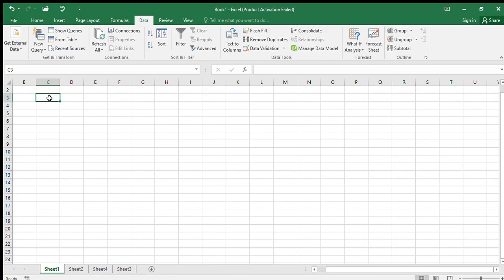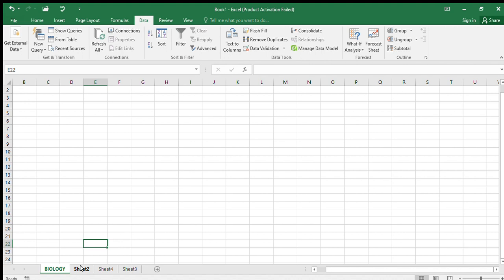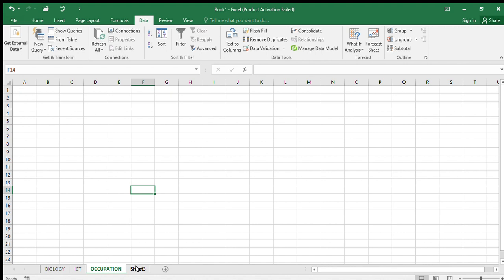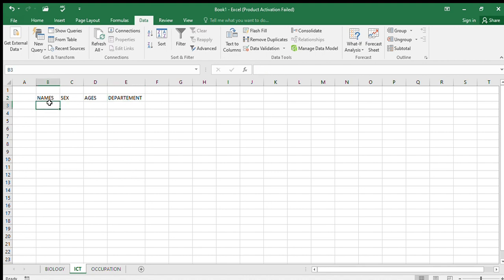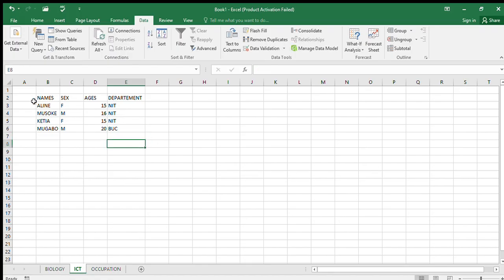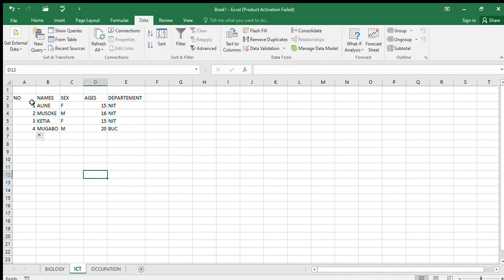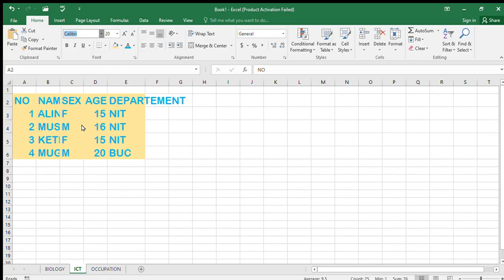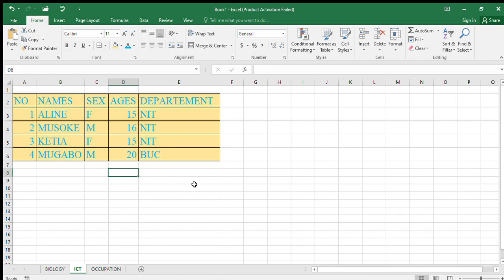LESSON2. MS OFFICE EXCEL: RENAMING SHEET and AUTO FILL OPTION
-You learn how to rename and delete sheets
-Create borders
-Auto fill options